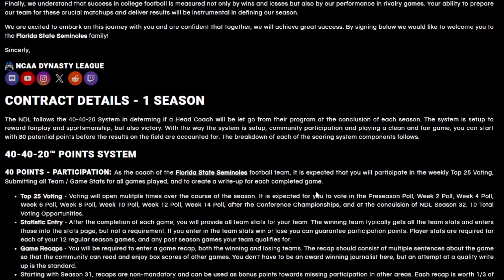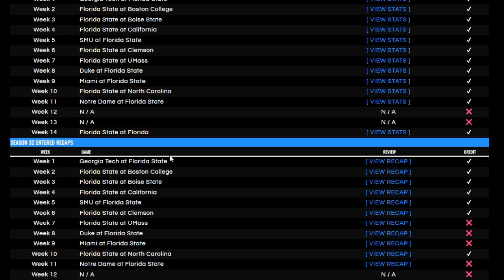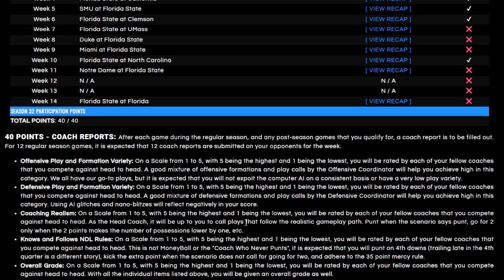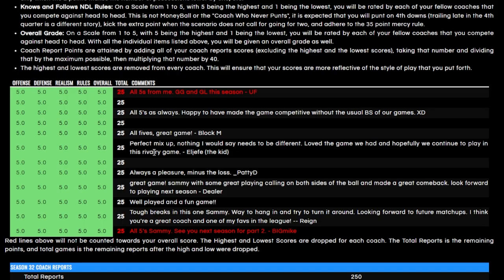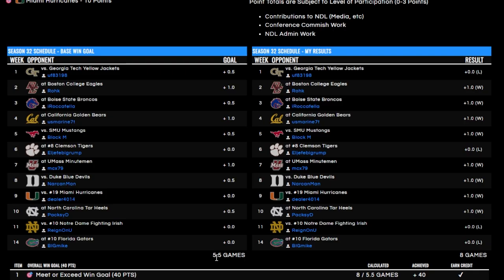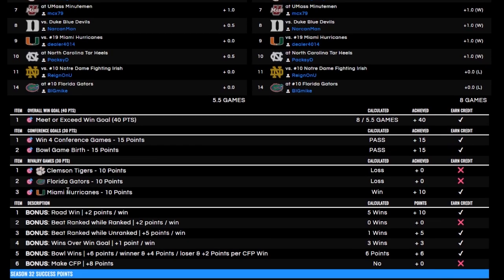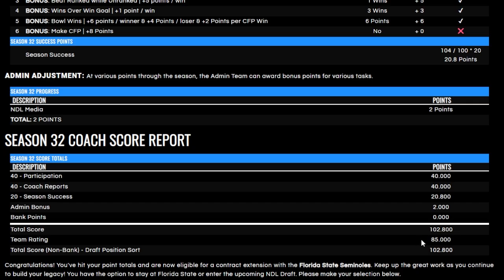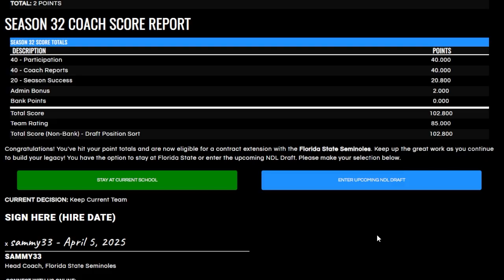NDL Season 32 (Coach Score and Decision)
Hello there!

The coach scores have been posted! I break down how things work, what my final score is and what decision I plan on making for the upcoming season!

for live action Monday-Saturday!

The background music comes from StreamBeats, created by the awesome Harris Heller. He continues to add to the library with a great variety among genres!